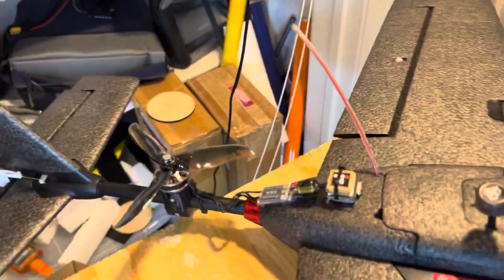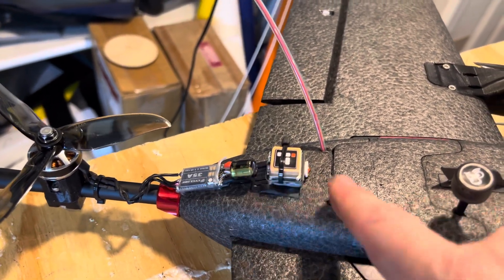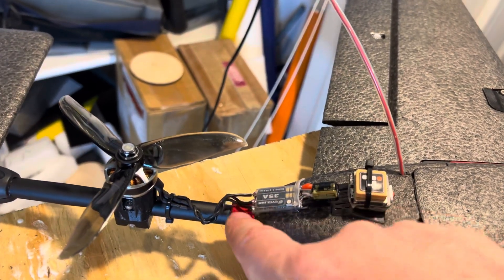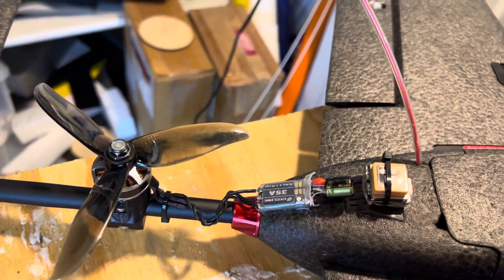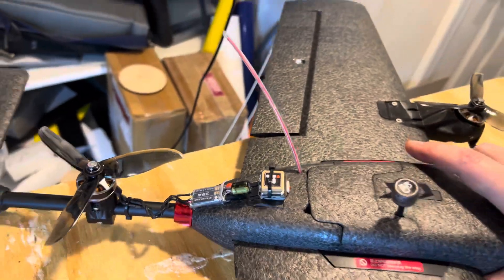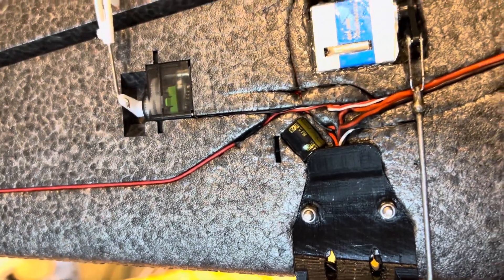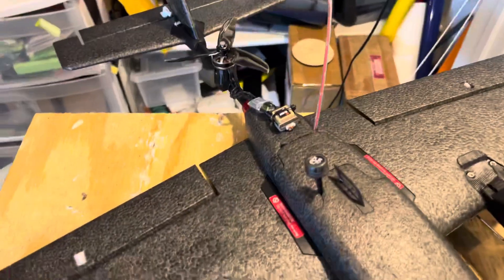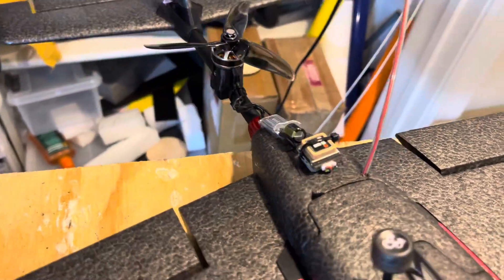Heewing T1 Ranger VTOL update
There's now a Facebook group to discuss builds, successes and problems.

Resolved a few issues and wanted to give an update.  Find the new param file uploaded to thingiverse page.

1) moved tail motor ESC outside for better cooling
2) added capacitors to all ESCs
3) soft-mounted FC to reduce effect of vibrations
4) re-tuned PIDs and other settings
5) resolved a problem with prop striking nacelle during yaw

(Find the param file on the thingiverse files page)

Setup flight mode to use 2 switches on rc transmitter

To calibrate ESCs use Q_ESC_CAL = 1 over USB and connect power with throttle set to maximum then drop throttle to zero.   Reset Q_ESC_CAL = 0.

- note the Q_tilt_yaw_angle.. I have mine set 10 degrees past vertical